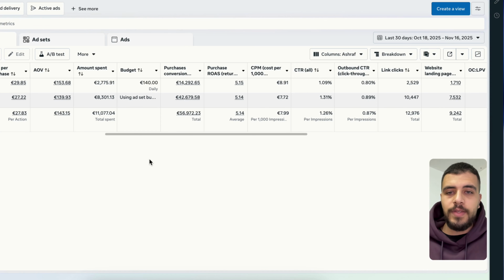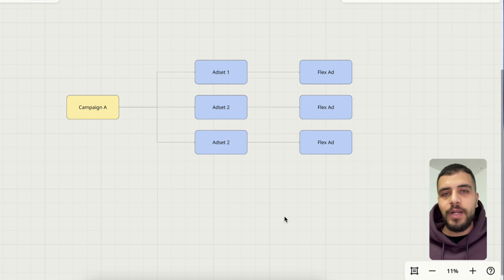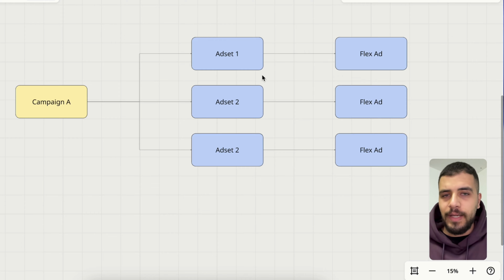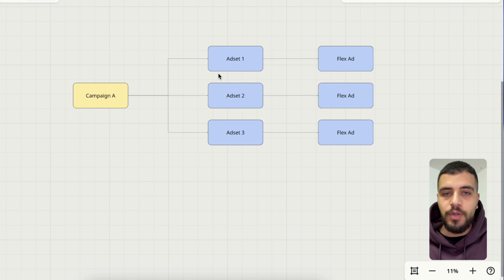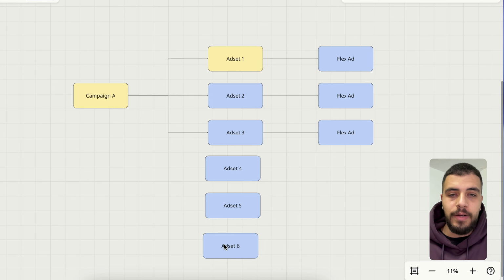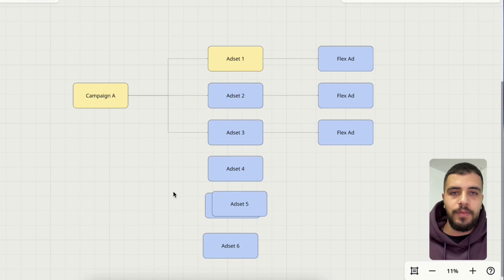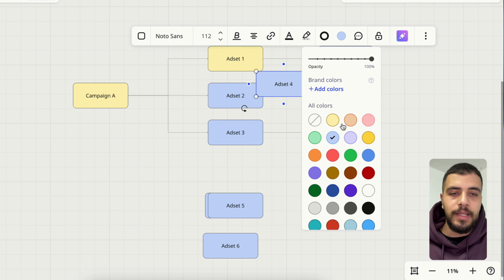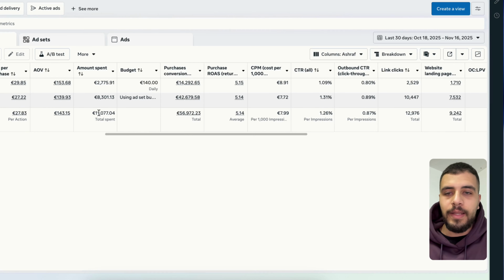The Simple Ad Account Structure I Used To Hit 5X ROAS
In this video, I’m breaking down the exact ad account structure that helped me spend €11,000 in the past 30 days and generate almost €57,000 back — a 5X return on ad spend.

Most people overcomplicate media buying. The truth is:
You don’t need 20 campaigns, random tests, or daily micro-optimizations.
You need a clean structure that frees you from the technical “busywork” and lets you focus on what actually moves the needle:
creatives, angles, research, and strategy.

I’ll walk you through how we built this setup, how we test new angles, how we protect efficiency, and how this framework let us hit a 66–70% winning-concept rate for this brand.

If you want to stop overthinking media buying and finally use a structure that works in 2025, this video is for you.